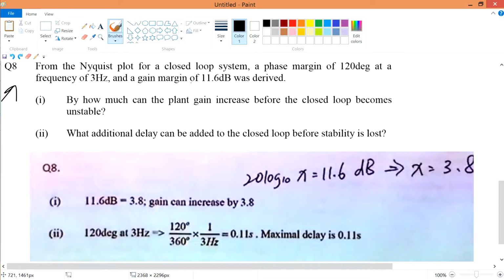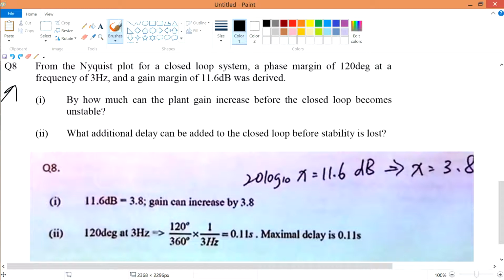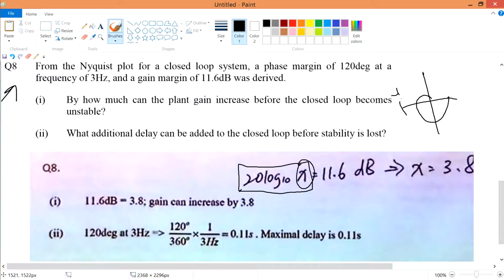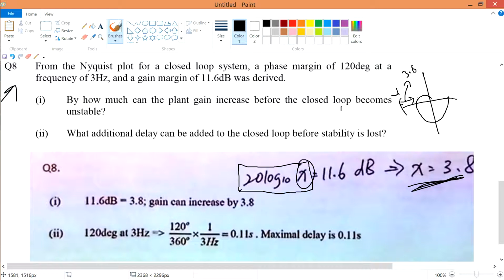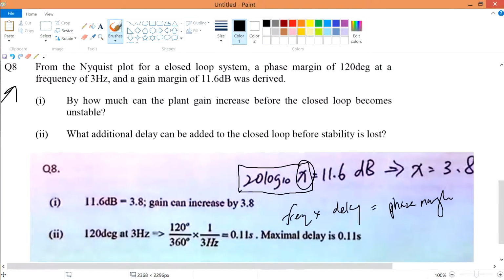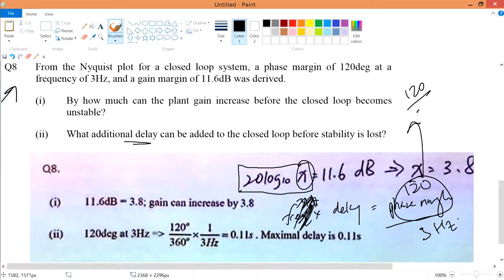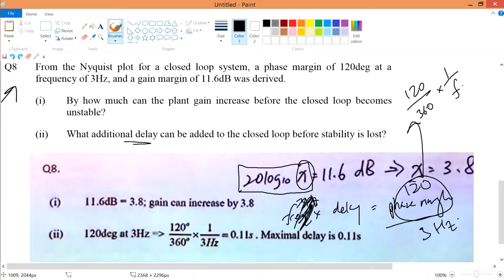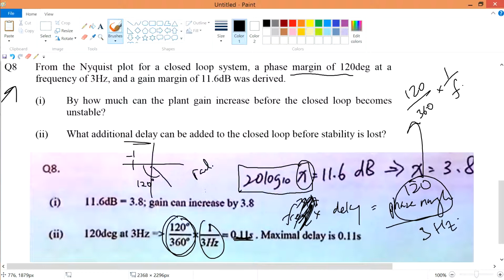l4v11 Practice question 2009 Q8 brief on calculating gain and delay of a system